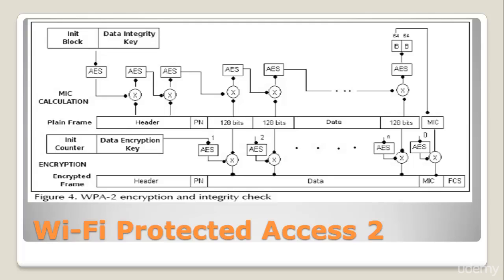85# Kali Linux - 802 1x Standard (Wireless Hacking)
85# Kali Linux - 802 1x Standard (Wireless Hacking)